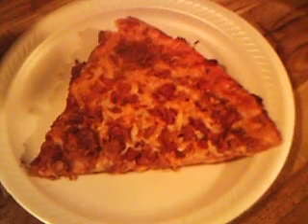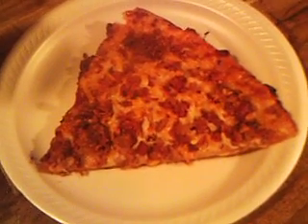Marketside extra large EXTREME bacon pizza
This huge pizza pie feature a generous amount of smoky bacon and a 5 cheese blend.